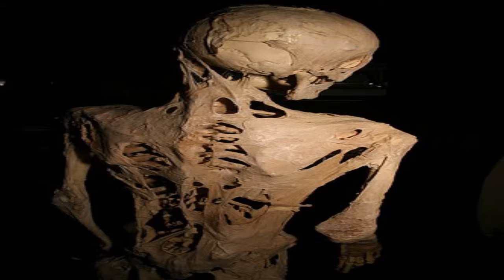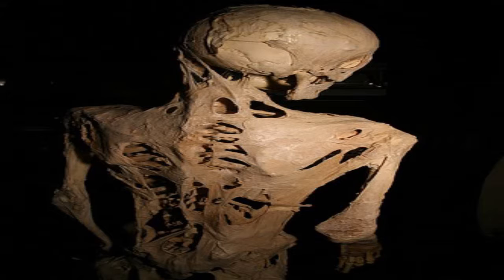SCP-439 Bone Hive | object class Euclid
This SCP Foundation wiki reading is about SCP 439 "Bone Hive", an insect of unknown origin, somewhat resembling a greyish, semitranslucent Forficula auricularia (common earwig), approximately 2.5 cm in length. Originally located/obtained in mainland China in the ████ ████ province. No other specimen has been found, as of yet.

SCP-439 is relatively harmless when encountered on safe terms, aside from the ability to deliver a firm, painful pinch with its abdominal forceps. The true hazard this creature poses lies in its habitat construction and reproduction, which is initiated when the specimen enters the mouth of a sleeping human. This will only occur with humans; other lifeforms have been presented to SCP-439 and have been uniformly rejected. Upon location of a suitable host, the specimen will hide itself in the immediate vicinity and wait until the victim has fallen asleep. How it is able to determine the state of sleep is unknown, but it has shown to be accurate in [DATA EXPUNGED] times out of [DATA EXPUNGED]. Upon entering the mouth of the new host, SCP-439 will travel down the trachea and take up residence in one of the victim's lungs.

In approximately 4-8 hours, after awakening, the host will complain of chest pains and shortness of breath, followed shortly by abdominal cramping. The tightness in the chest will increase as well as a fever until the host is incapacitated. It is around this time that the onset of Fibrodysplasia Ossificans Progressiva (FOP) occurs, a disorder that is normally genetic in nature that promotes growth of bone into muscle tissue. Since the production of new bone growth is so rapid, the procedure is also quite painful for the subject, with new bone spurs occasionally protruding through the flesh. While this is happening, the host will become compelled to seek shelter in a darkened, enclosed space, such as inside household cabinetry, closets, or heating ductwork.